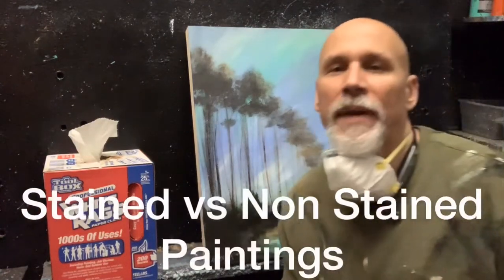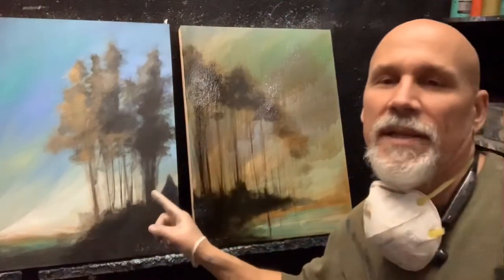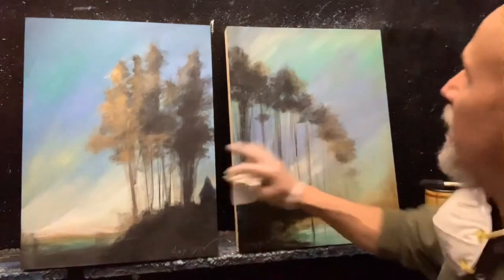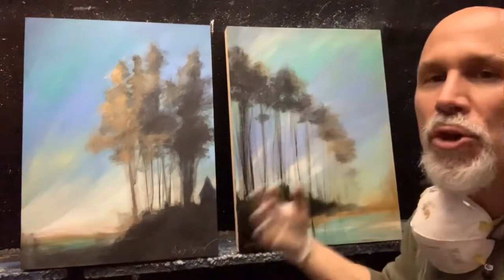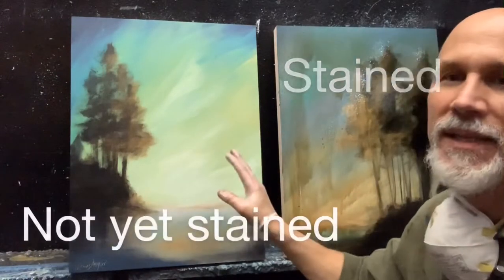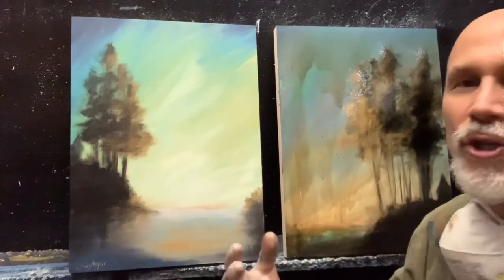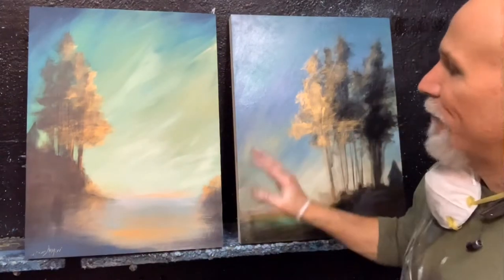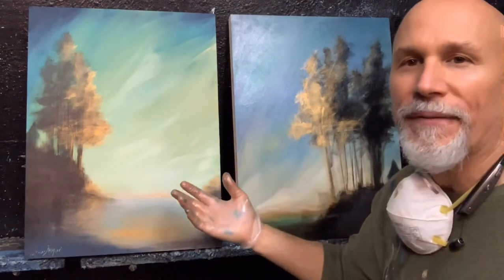How to make an acrylic painting look like an oil painting by Thomas Andrew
In this short art video, I will show how I apply MinWax oil stain to give my acrylic artwork a golden glow. This process is used to make a acrylic painting, which dries float, look like an oil painting. This step is always the "Wow!" moment in my live workshops. Thanks!